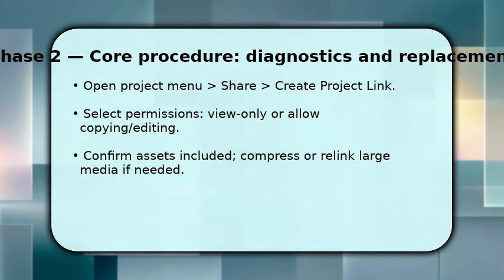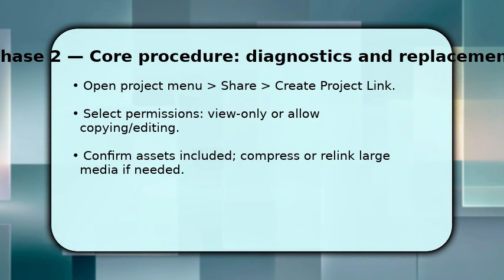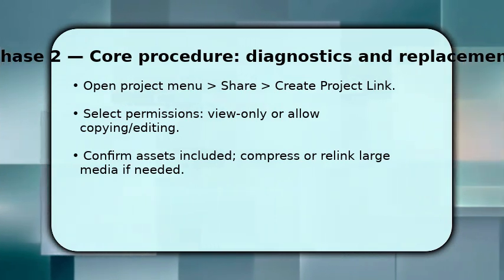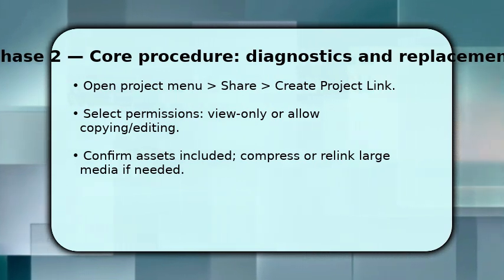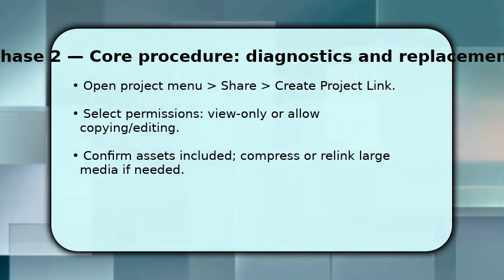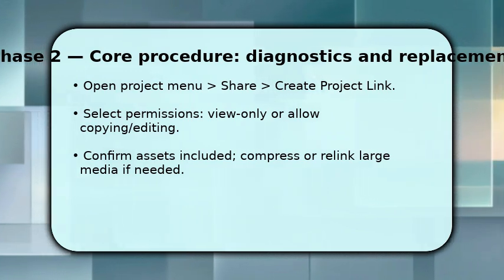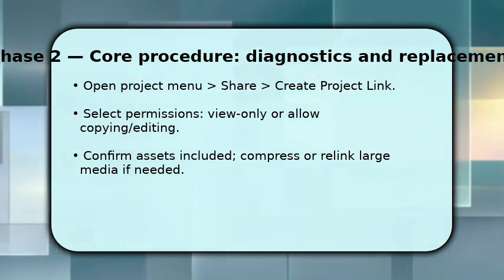How to Make Alight Motion Project Link - Easy Guide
How to Make Alight Motion Project Link - Easy Guide | 🔒 Surfshark VPN Deal — Stay private and secure. $1.99/mo + 3 Months Free ▸

Discover the simple steps to create your own animated light motion project. This easy guide walks you through selecting materials, setting up equipment, and executing basic animations with a focus on creating dynamic visual effects using lights.

how to make animation, light motion project, animated lighting techniques, DIY animated projects, create stop-motion video, visual storytelling with lights, animation guide for beginners